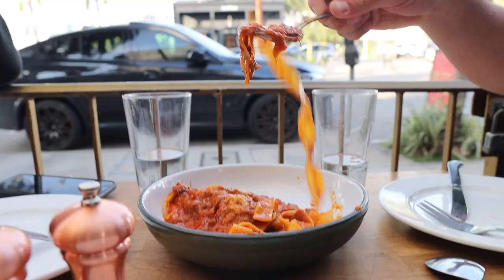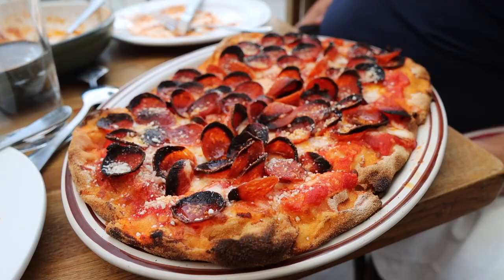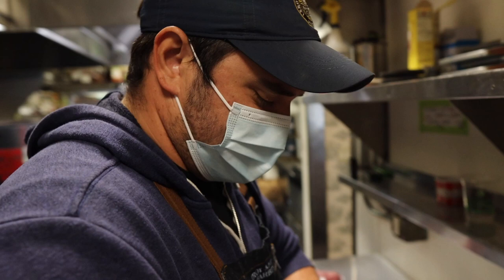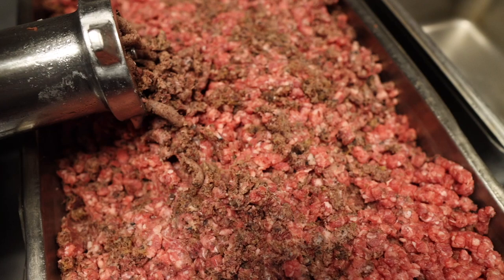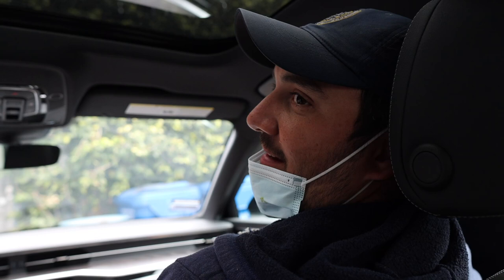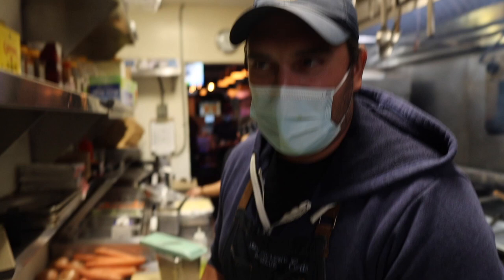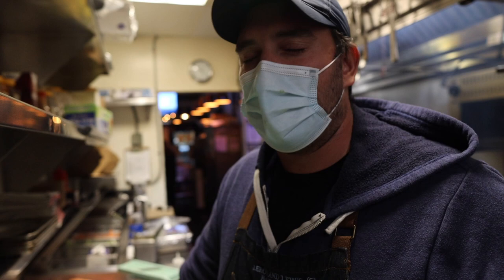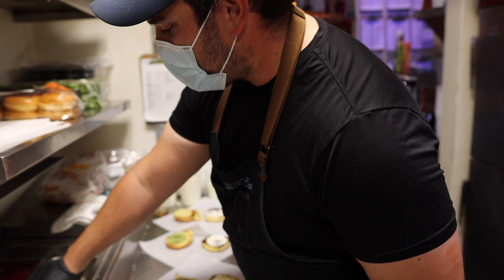Barbacoa Smash Burgers in Los Angeles with SLAB and LeRoy and Lewis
Original publish date: 2/6/22.

Evan and Brad travel to LA to smash some barbacoa burgers with the one and only Burt Bakman.